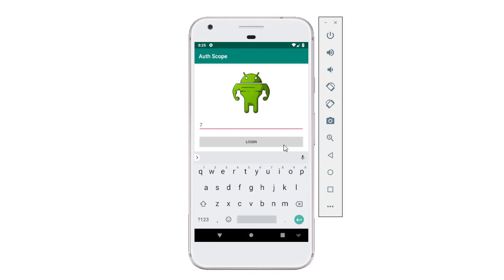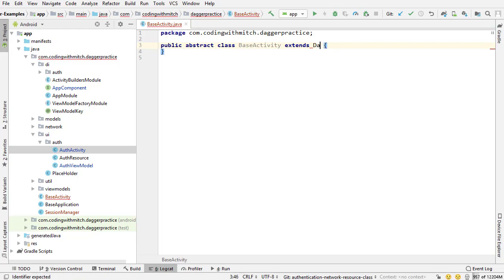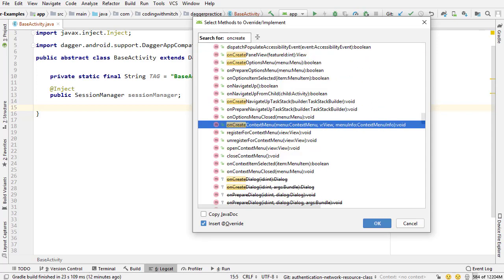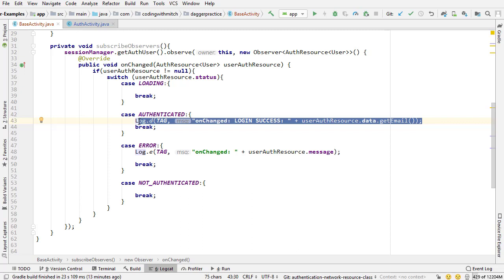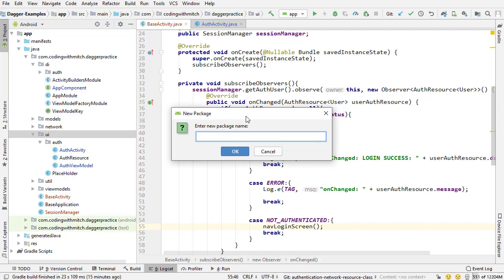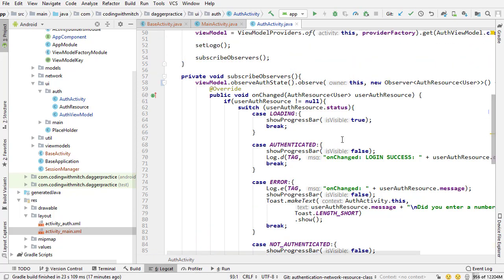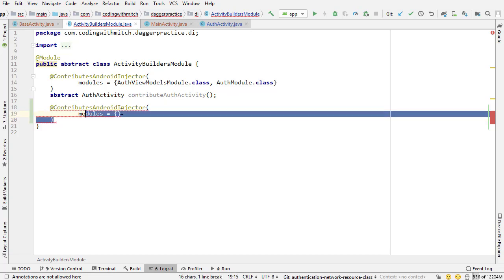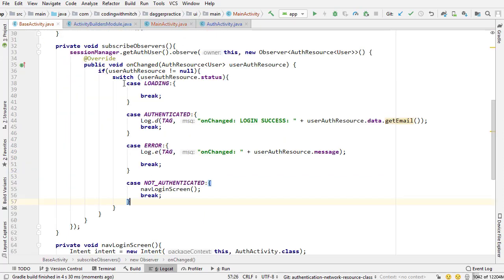Managing Authentication with Dagger (part 3/3)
In this video I'm going to begin working on the second subcomponent and the second activity. Essentially these things are one and the same. The secondary subcomponent also denotes the second activity. This is where the user will gain to once they've been authenticated.

I'm also going to show you some really cool features you can leverage with dagger2 since we have the SessionManager all set up now.